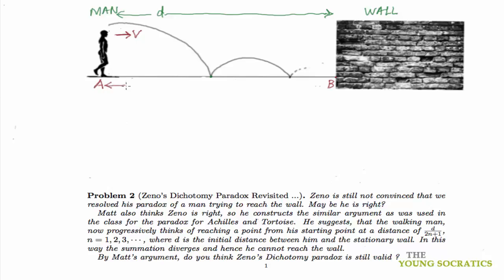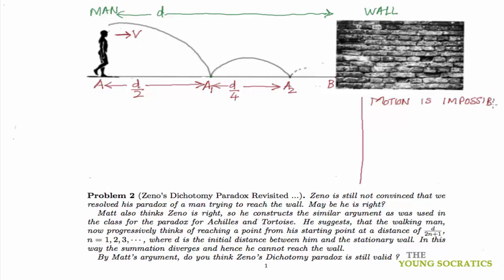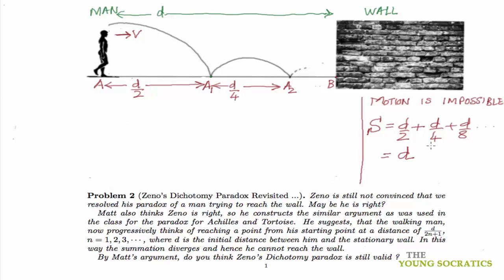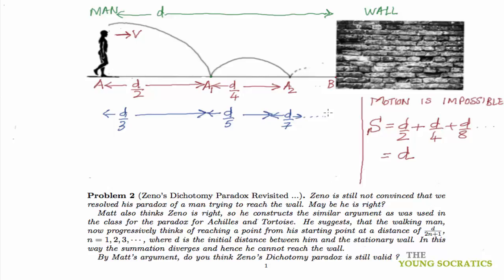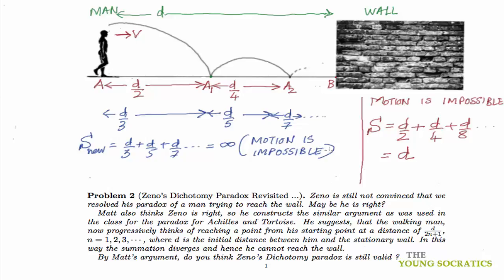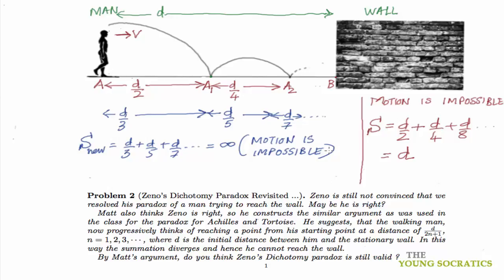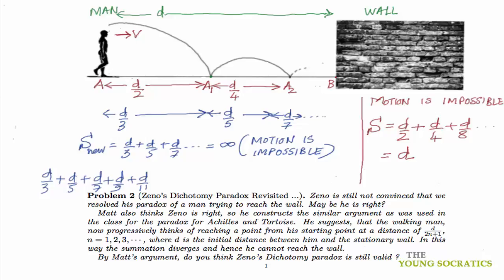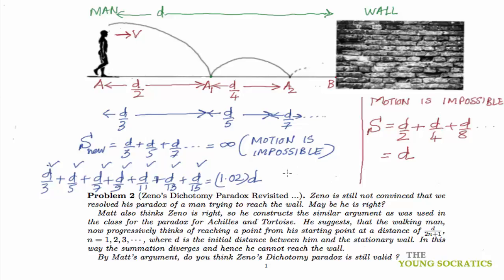Lecture 1 : Problem 2 - "Zeno's Dichotomy Paradox Revisited"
Zenos Dichotomy Paradox Revisited